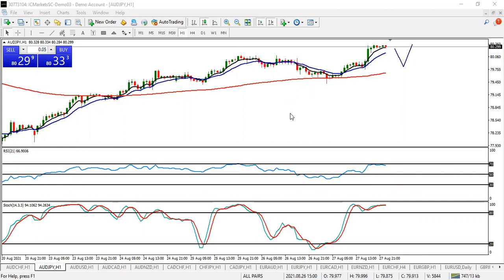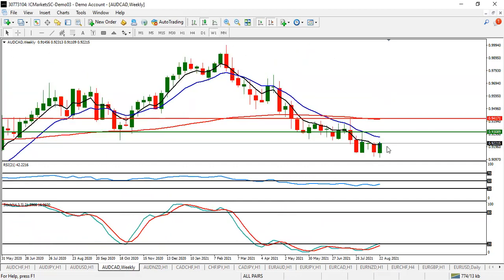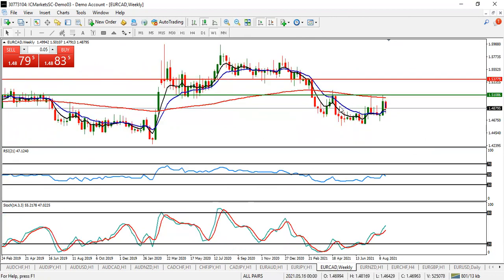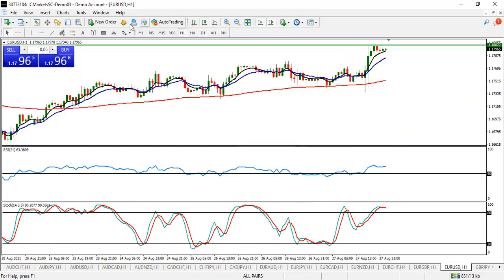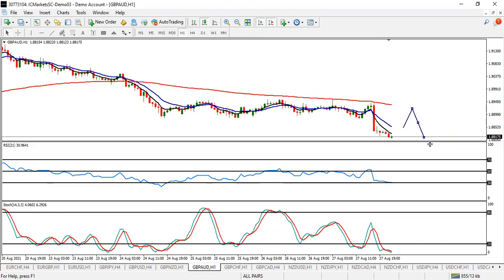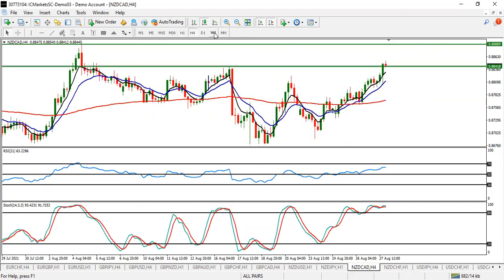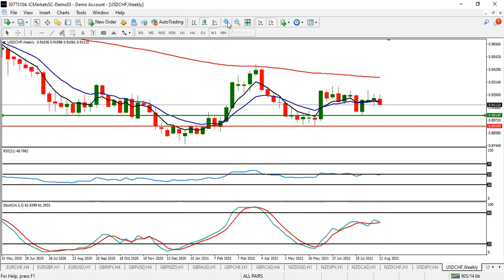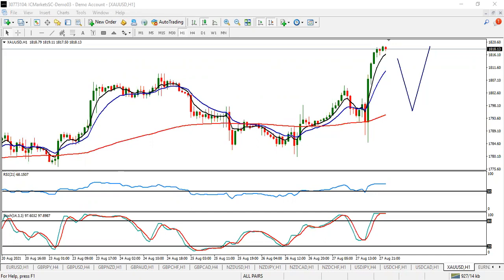Forex Weekly Analysis (Outlook) August 30th - 3rd September , 2021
This is the King Forex Trading Mastery forex weekly analysis (Outlook) August 30th - 3rd September , 2021

Market analysis hot pair to look out for this week are.

WEAK: USD, CAD, GBP
STRONG: AUD, NZD, EUR

Take advantage of this forex weekly market analysis (outlook) and look for a good trade entries using the King's Strategy.

Join our telegram and facebook for constant training about forex and binary.